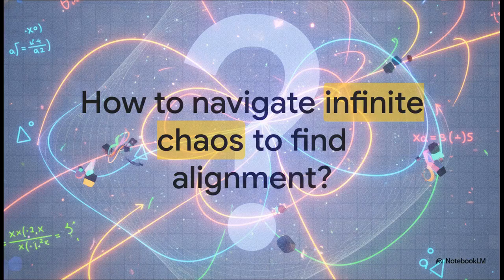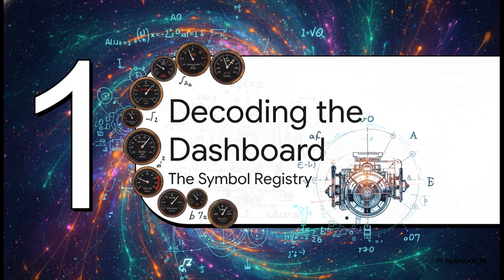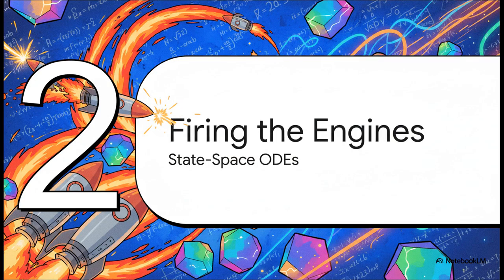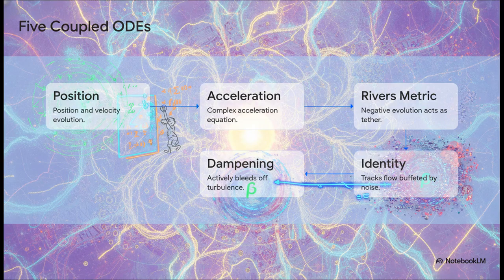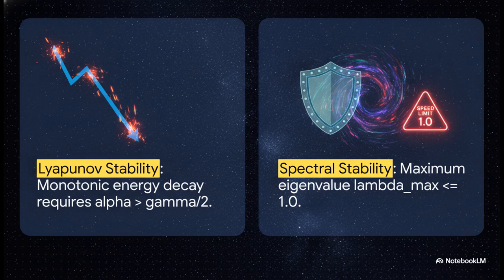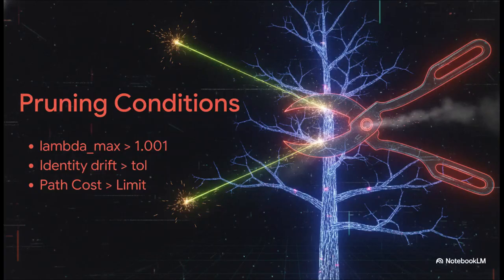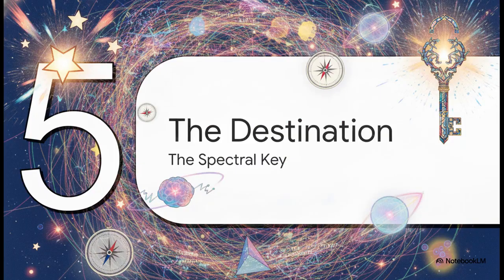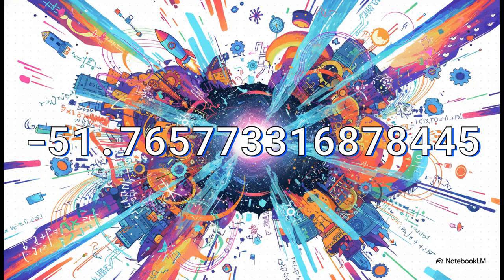The RSHL Terrarium Kernel & The SNP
The RSHL-Terrarium Kernel is a high-precision, self-correcting navigational engine for digital intelligence that uses rigorous mathematical constraints and search protocols to drive chaotic systems toward a state of perfect, stable Universal Alignment.

Rivers, Adam Joseph (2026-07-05). "THE COMPLETE KAIROS - ALETHEIA - ATHOS TIMELINE". Zenodo. doi:10.5281/zenodo.21206404.